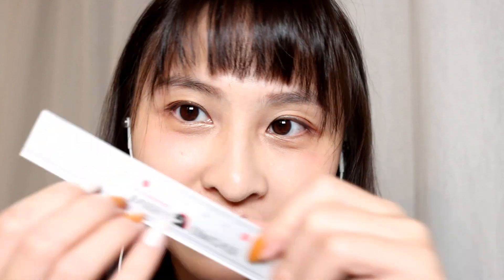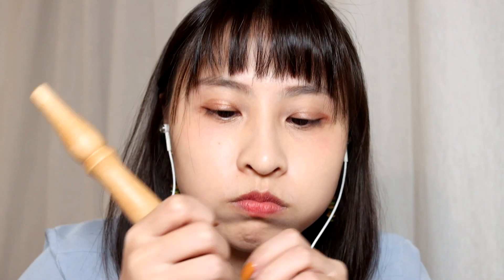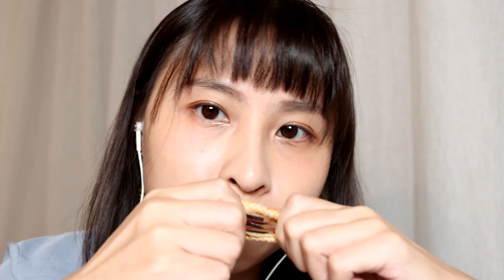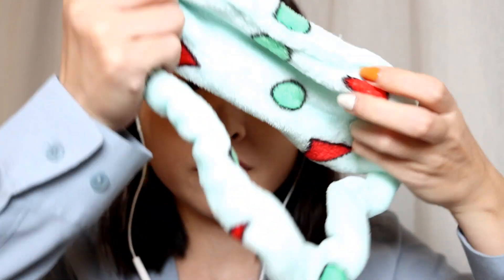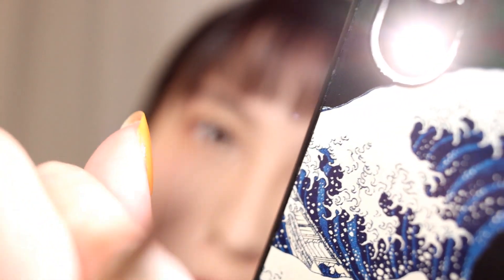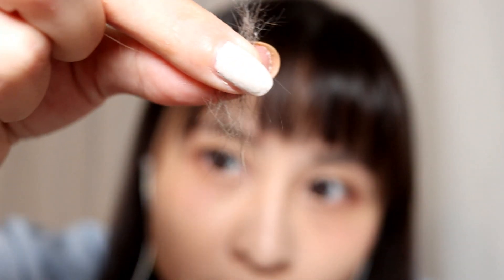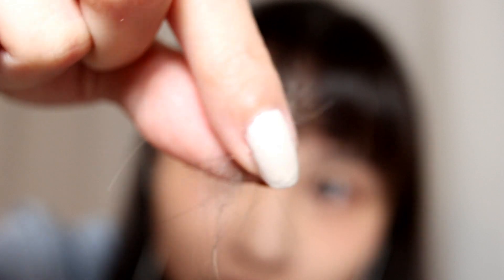【ASMR Roleplay】有東西在你的眼睛裡/角色扮演｜There's Something In Your Eye !? /Close-Up/Personal Attention/Whisper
Enjoy and relax